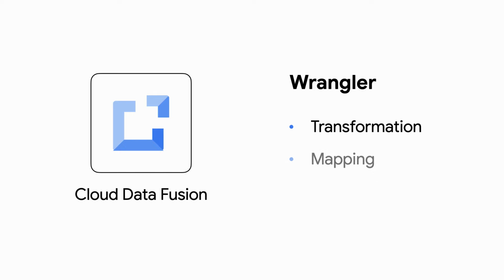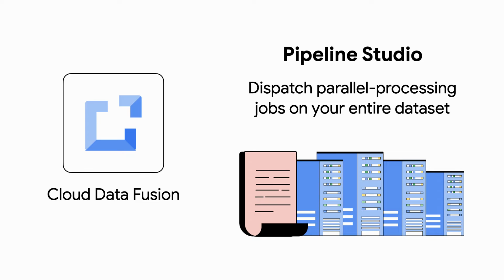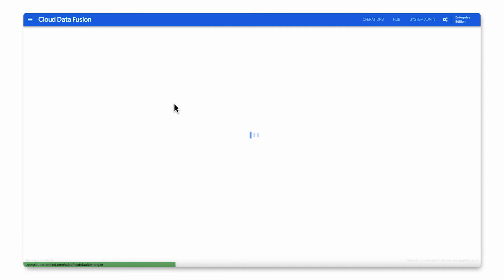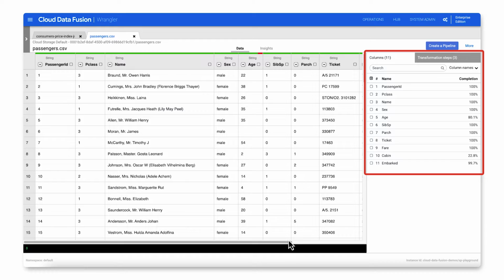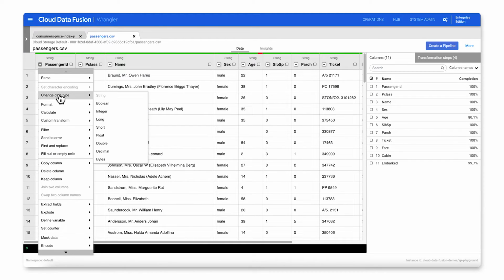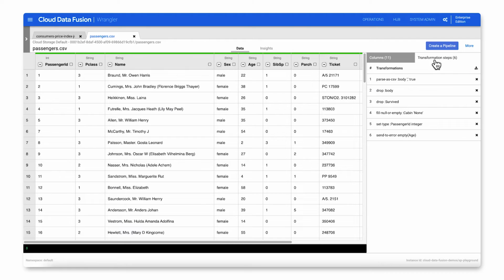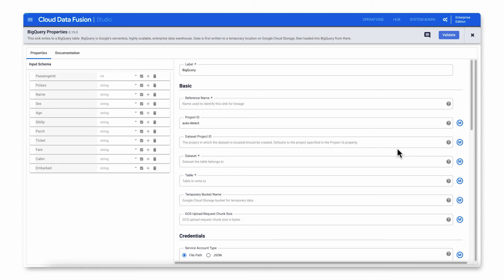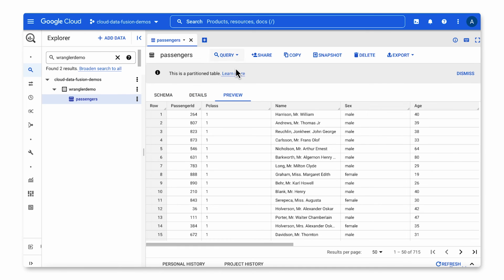Embedded data wrangling with Data Fusion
Are you a data engineer, data analyst, or data scientist? While it may be common for you to wrangle data with complex SQL scripts, this approach requires a lot of maintenance and draws focus away from your ultimate goal. In this video, you'll learn how to swap out scripts and use the Wrangler feature of Cloud Data Fusion! This visual tool lets you operationalize data transformation, mapping, and cleansing processes to help you reduce time to insights!

Chapters:
0:00 - Intro
0:39 - What is Wrangler?
1:37 - Demo: Wrangler in Cloud Data Fusion
4:53 - Wrap up